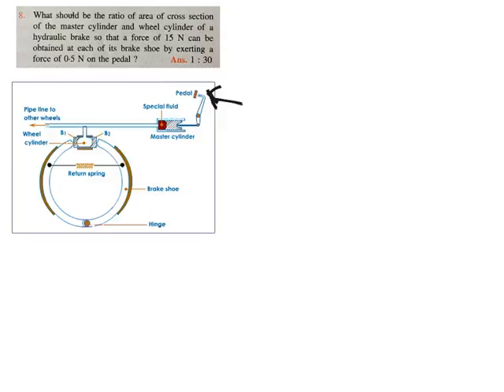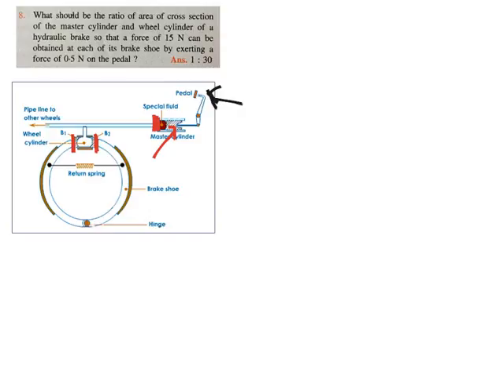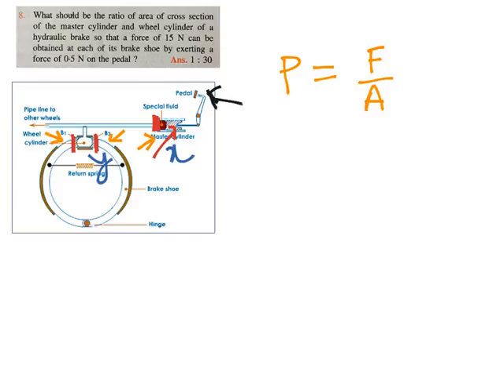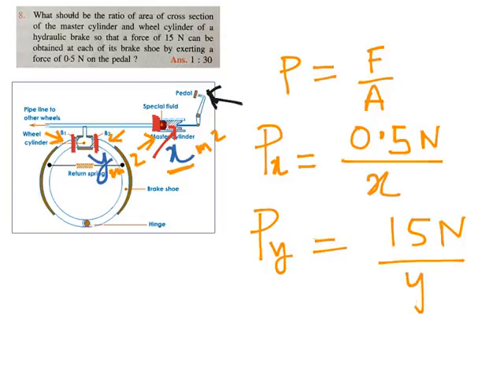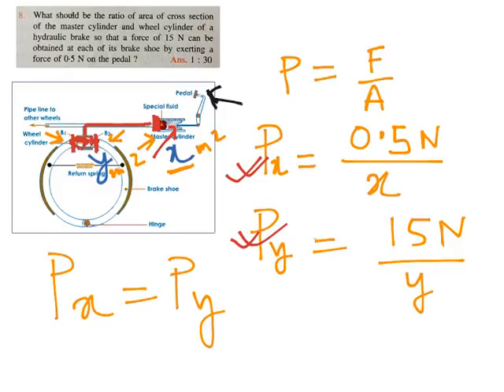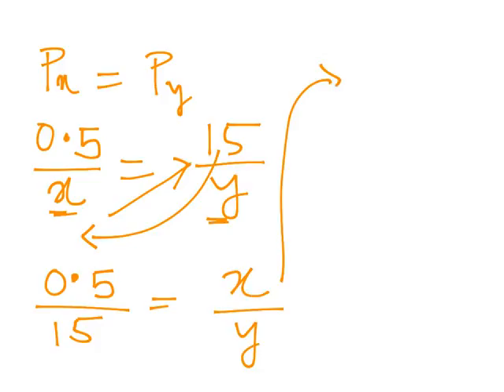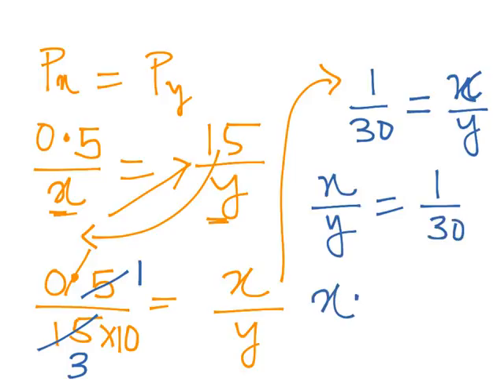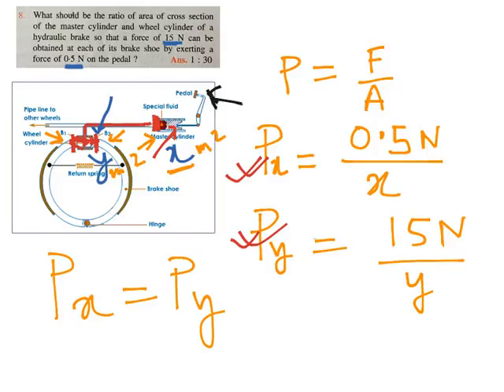ICSE Physics class 9 pressure in fluids Numerical 8